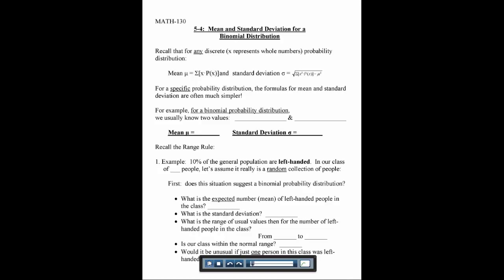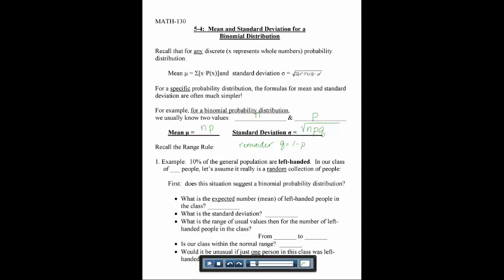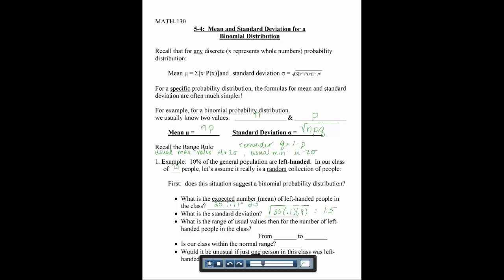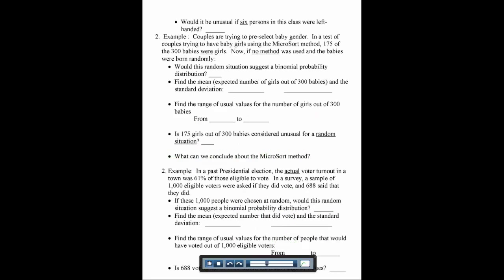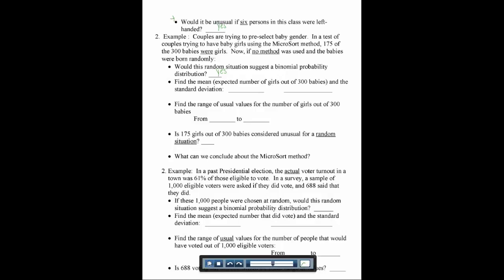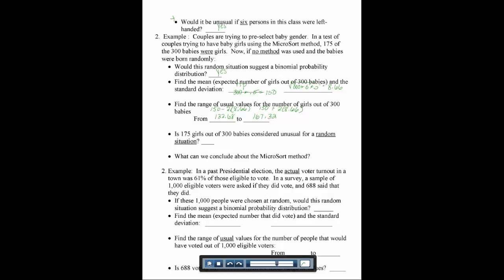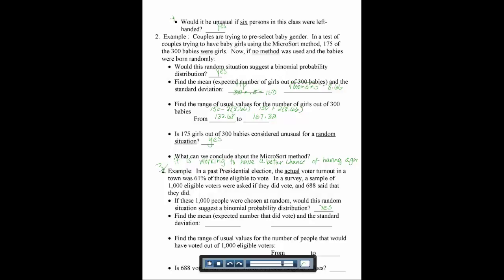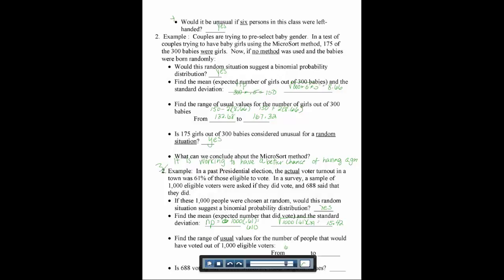MATH 130 pencast 5 4